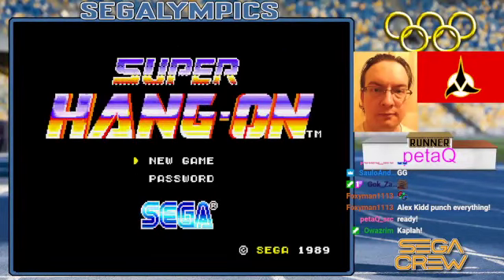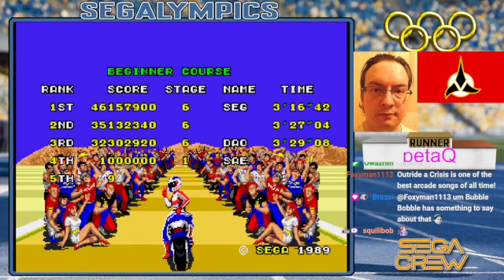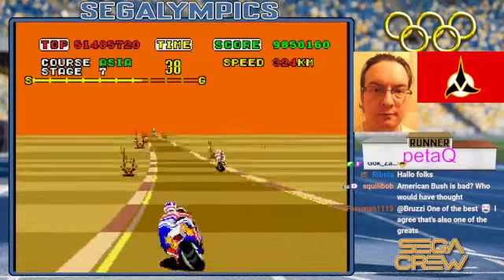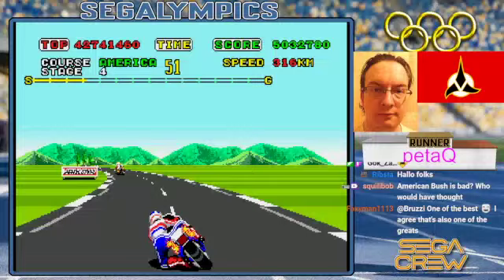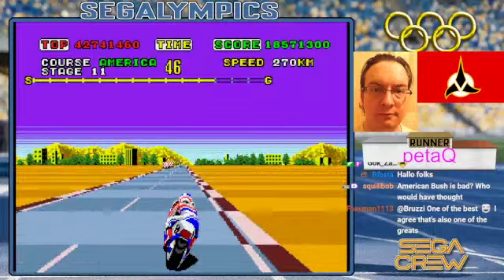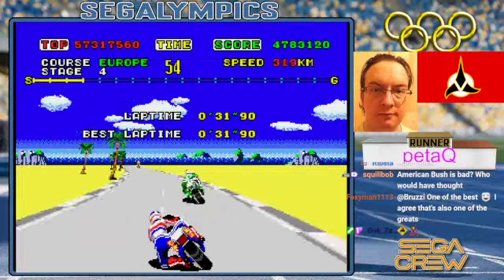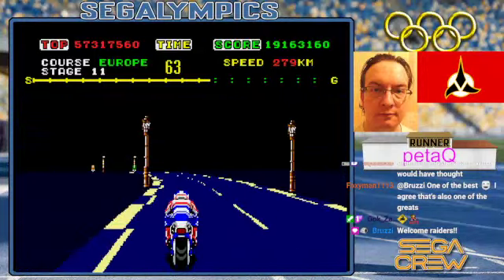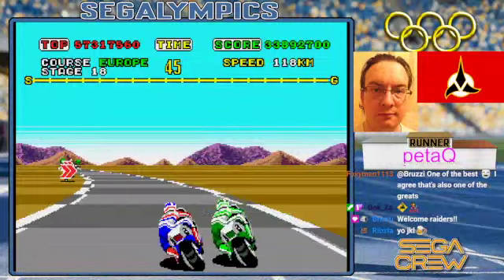SEGALYMPICS - Super Hang-On - Arcade Mode - All Courses (Genesis)